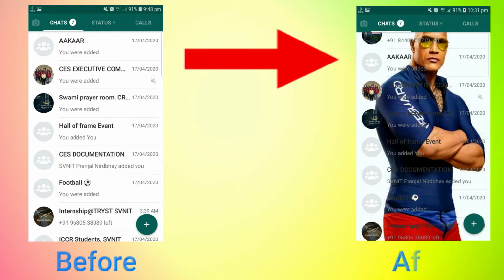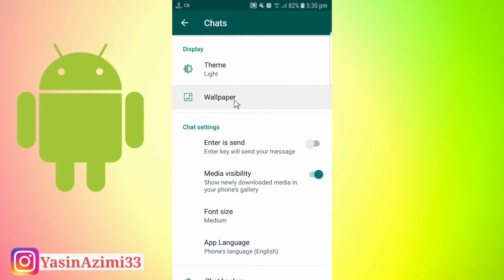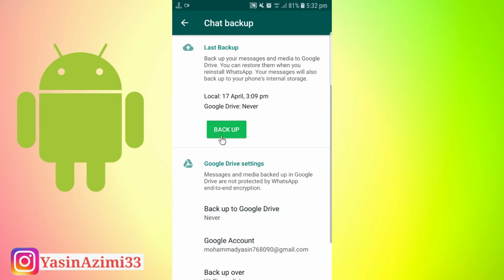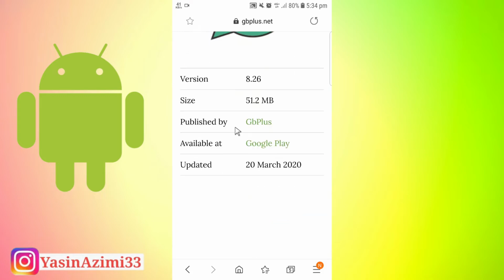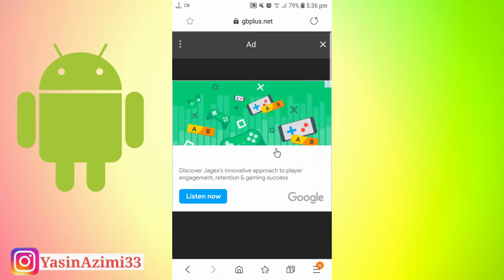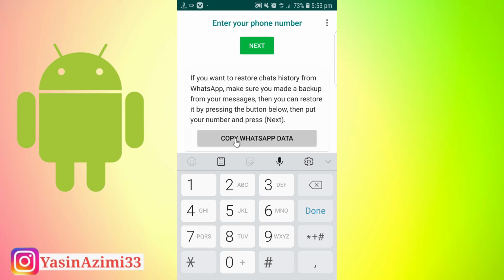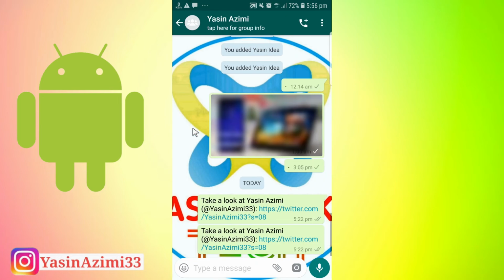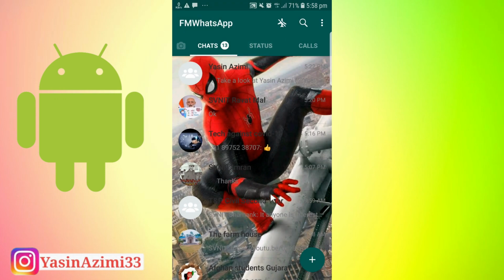How To Change WhatsApp Home Screen Wallpaper?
Hello Friends, In this video I will show you how can you change your WhatsApp Home Screen  and Chat Screen Wallpaper using your own photo.
If you want to know it then watch this video step by step up to the end.
Dear friends, if this video was helpful then please hit the like button and make me happy and share it with your friends so that they can also benefit from this video and comment on your good ideas. It really motivates me to make awesome videos for you.

✌Follow me and be friend with me on social media✌

1. How to change whatsApp homescreen Wallpaper Using Your own photo?
2. How to change whatsApp Wallpaper?
3. How to Change WhatsApp Wallpaper Photo?
4. Change WhatsApp Wallpaper
5. Change WhatsApp Wallpaper Photo
6. Change WhatsApp Chat Screen Photo
7. Whatsapp Tips & Tricks

ChangeWhatsAppBackground ChangeWhatsAppTheme YasinAzimi howtochangewhatsappthemes whatsapp howtochange whatsapp home screen photo#howtochangewhatsapphomescreenbackgroundcolour#howtochangewhatsapphomescreenwallpaper#howto